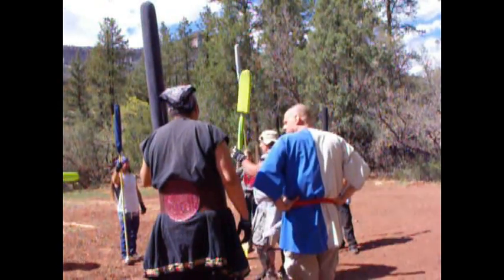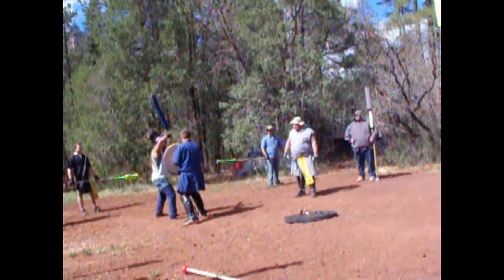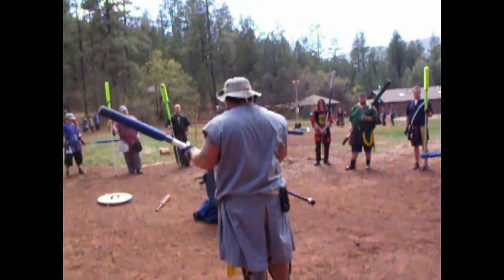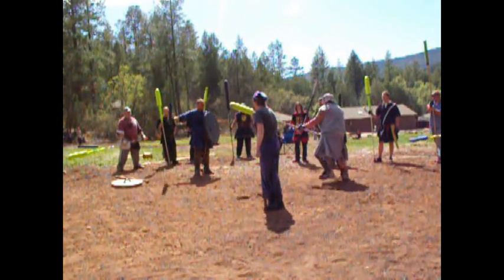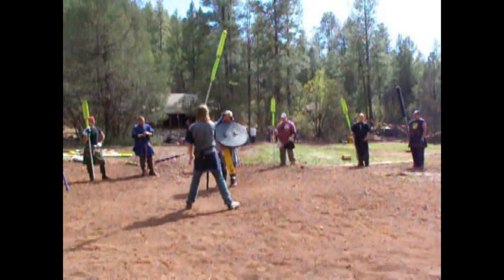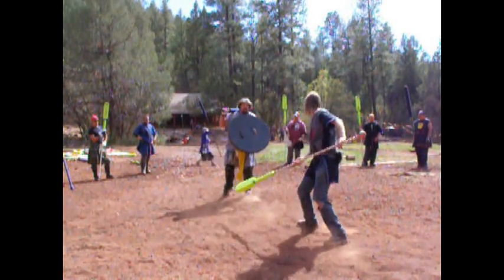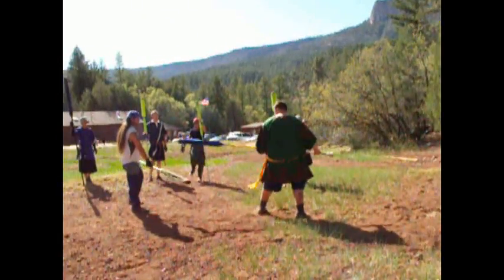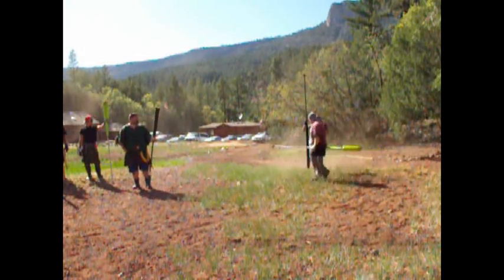Advanced Polearm Axgar & Warblade 2012.avi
Advanced Poiearm SKBC 2012 with instructors Sir Axgar and Sir Warblade, raw unedited footage.